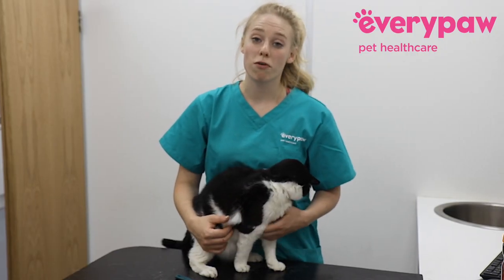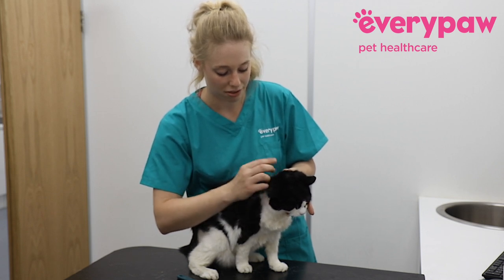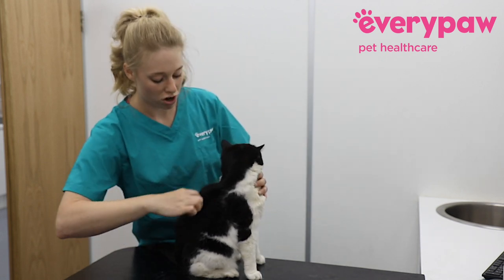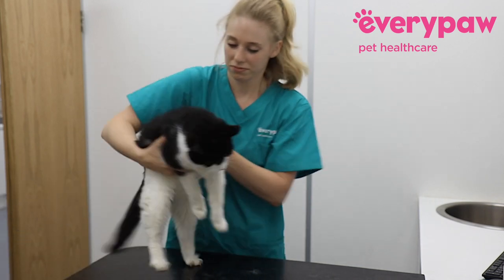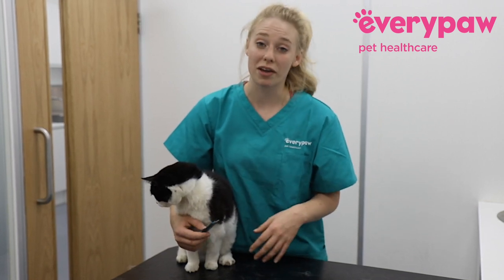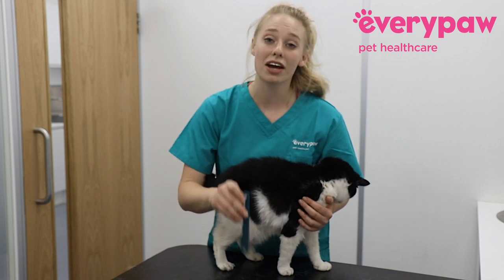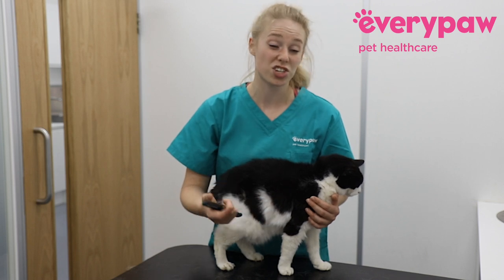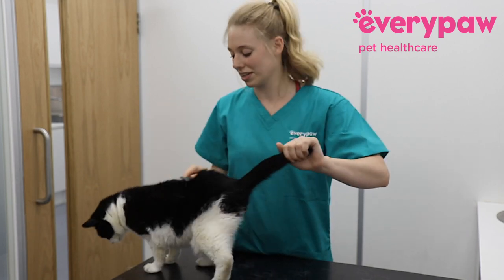How to Check Your Cat for Fleas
Cat's can get fleas fairly easily, and no one wants an itchy kitty. That's why, as part of your grooming routine, you should check if they have cat fleas. Everypaw vet Dr Anna Foreman guides you with some easy steps on how to check if your cat has fleas and some essential flea treatment for your cat.

While you're there, it's a good idea to check for parasites, bacterial infections and allergies. Dr Anna shows you precisely what to look out for so you can keep your cat happy, healthy and itch-free.

If you want to learn more and how to tell if your cat has fleas, you can read our handy blog

If you're in the market for pet insurance for your dog or cat, head for an instant quote.

Everypaw Pet Insurance... for pet's sake!!